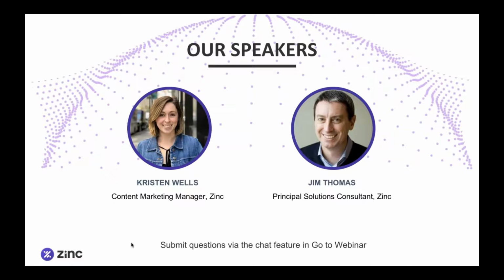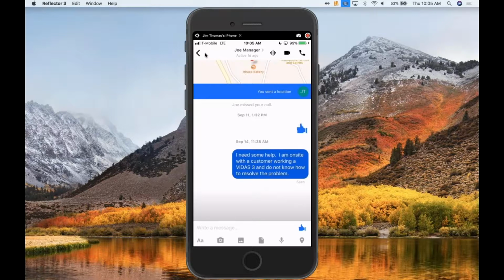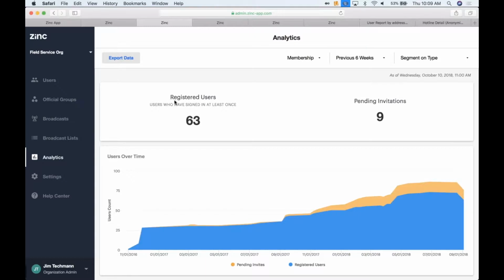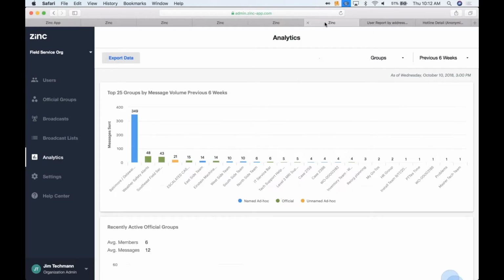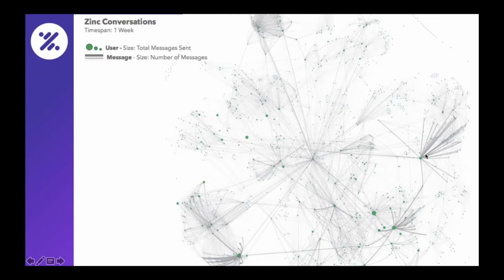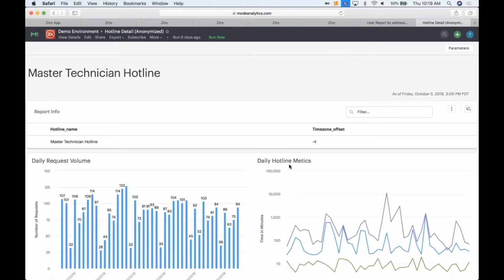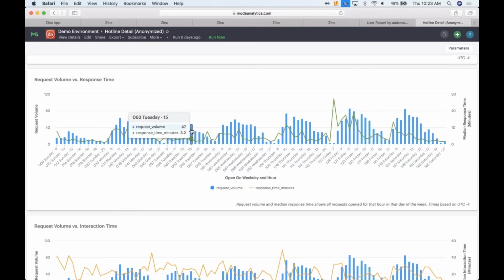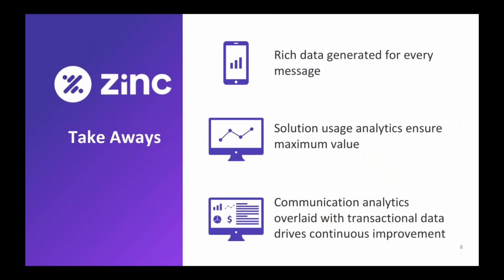Zinc Answers Webcast Series: Analytics